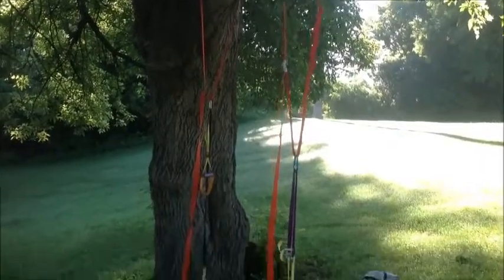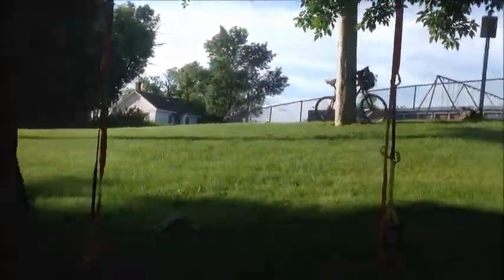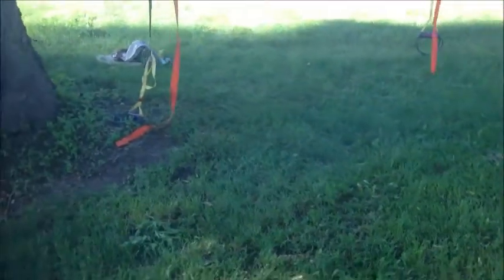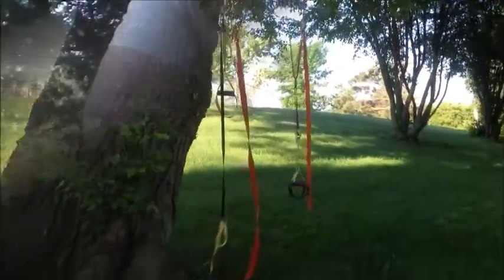Human Hammock Fitness I use with Suspension Training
4:40 Back row exercise begins
7:40 Push ups begin

These are cheap homemade suspension trainers. I have a few of them and decided to play with new exercise ideas using this tree.